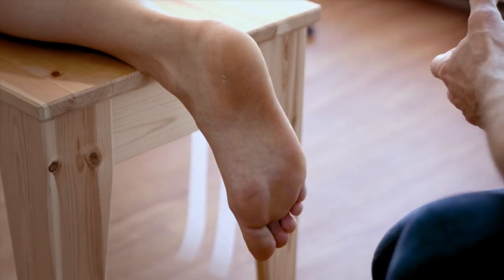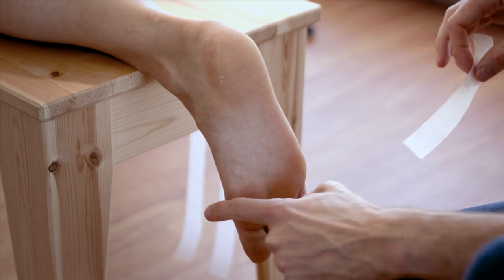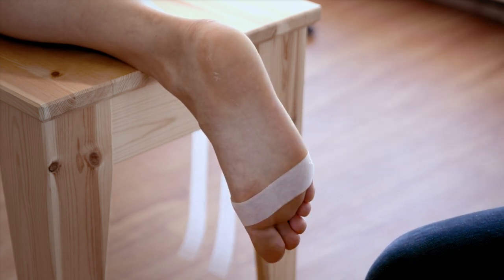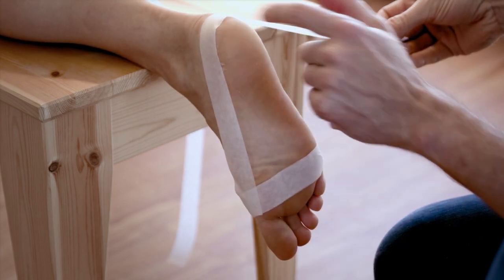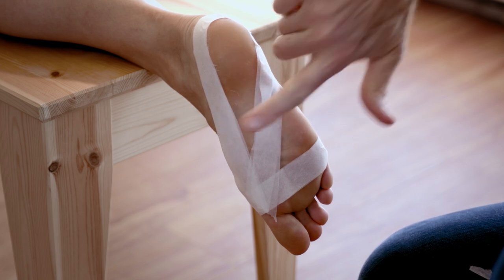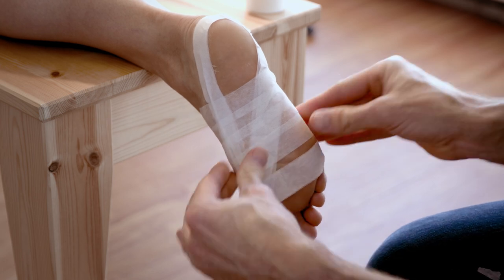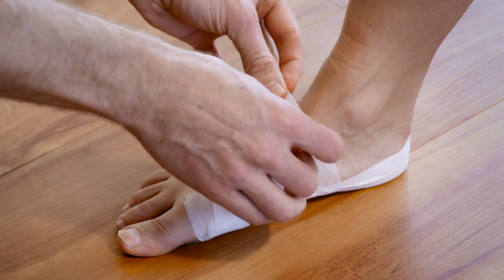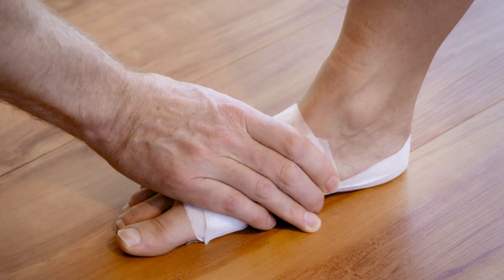Plantar Fasciitis Taping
In this video, learn how to do plantar fasciitis taping and other lower leg issues.  There are a number of different methods for arch taping, and we find this one to be very effective in duplicating the effect of an arch support in the short term!

SoleFit Ottawa
411 Roosevelt Ave. #202,
Ottawa, ON K2A 3X9
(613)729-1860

SoleFit Vancouver
3345 W 4th Ave,
Vancouver, BC V6R 1N6